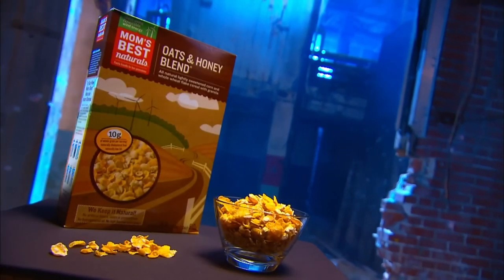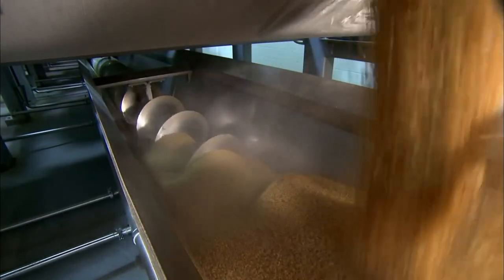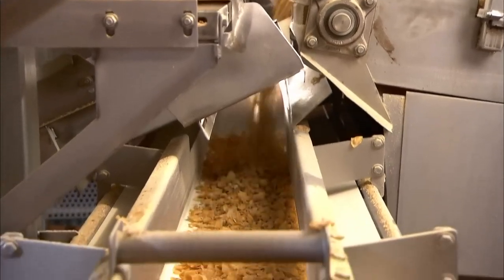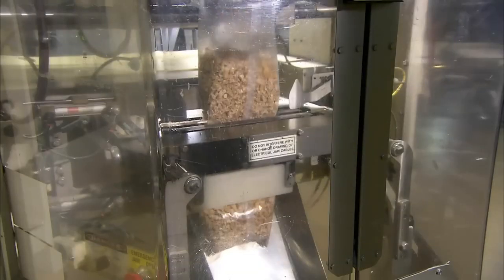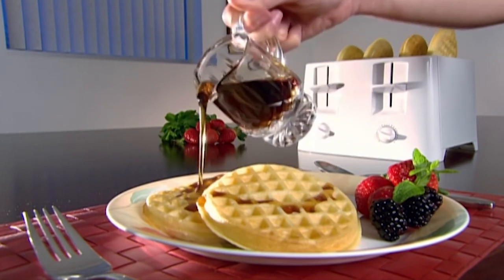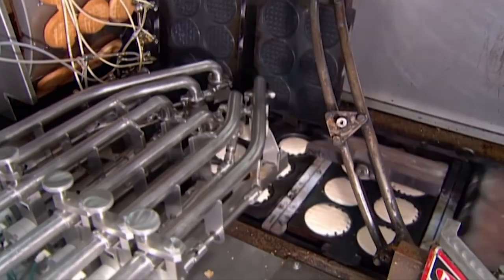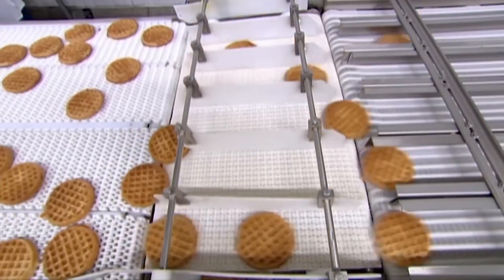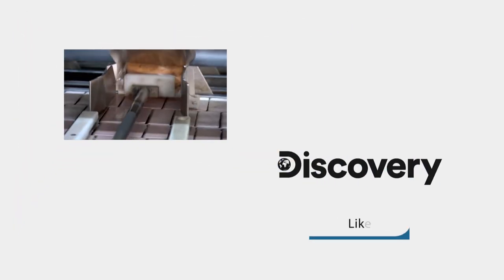AMERICAN BREAKFAST | HOW IT'S MADE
Learn how two staples of the great American breakfast, frosted cornflakes and waffles, are made from start to finish!